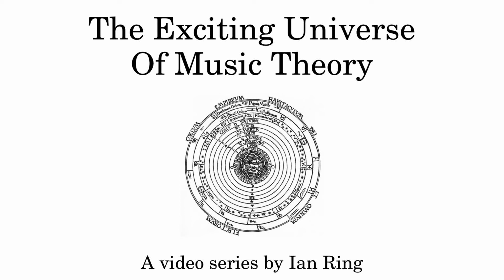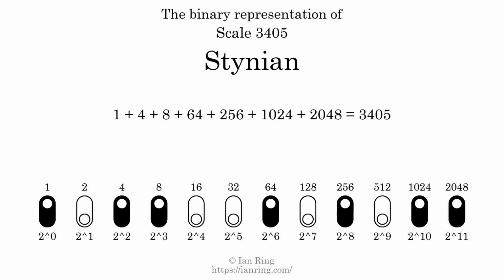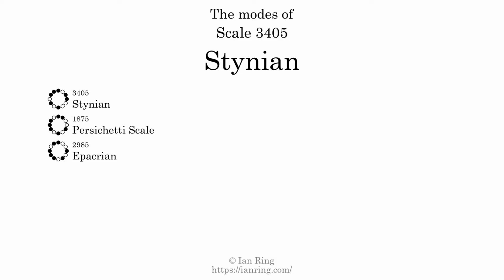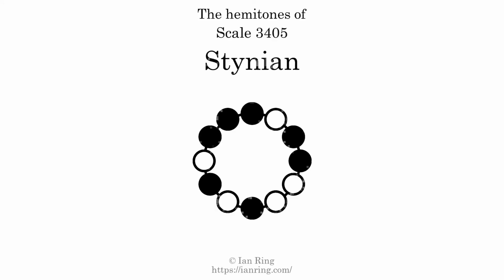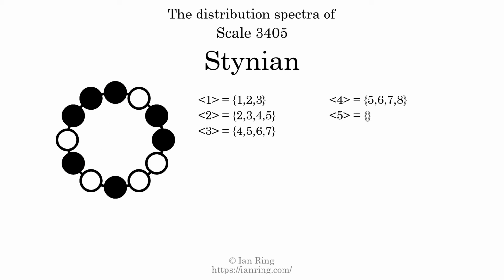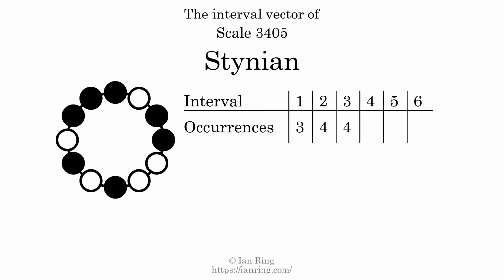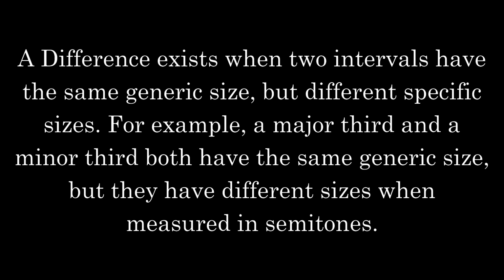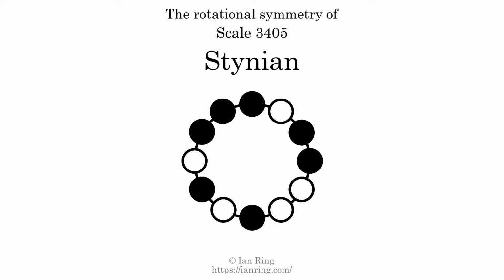Scale 3405: Stynian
More than you will ever need to know about Scale 3405, a heptatonic scale also known as "Stynian". Part of an enormous series of scale analysis videos by The Exciting Universe Of Music Theory.